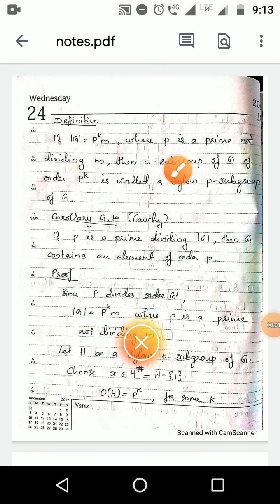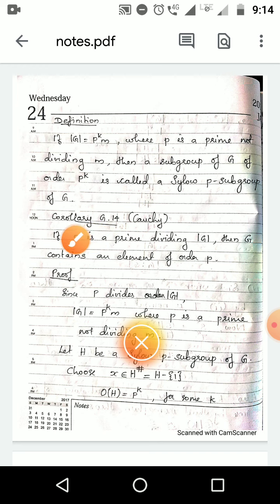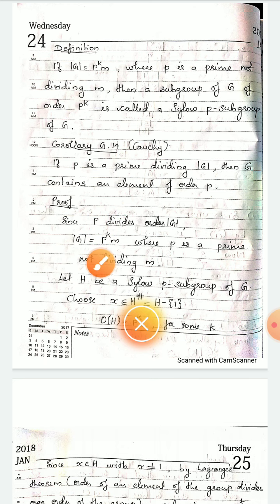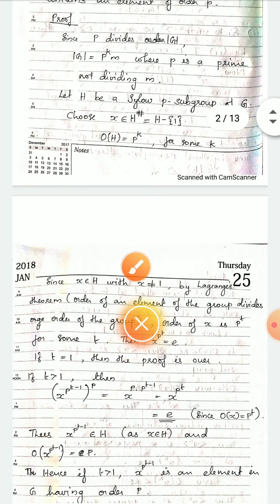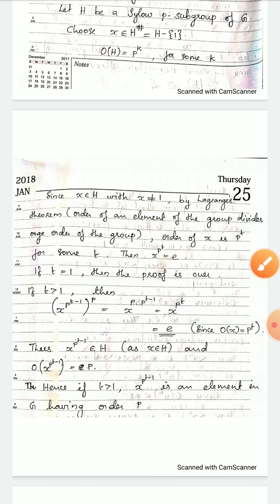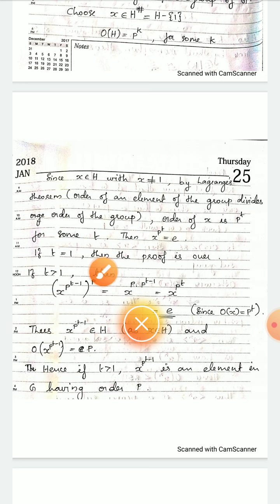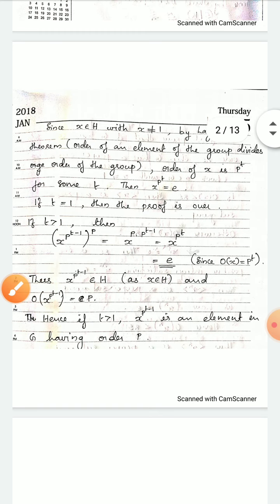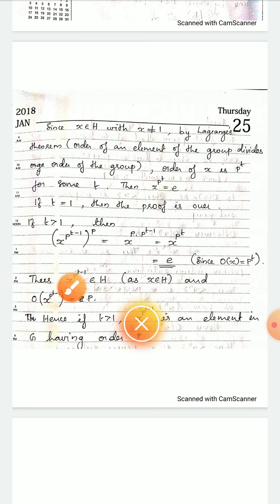Sylow p subgroup and Cauchy's theorem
Sem 4, M.Sc Mathematics, University of Kerala
Elective: Field Theory
Text: Galois Theory
Author: Joseph Rotman